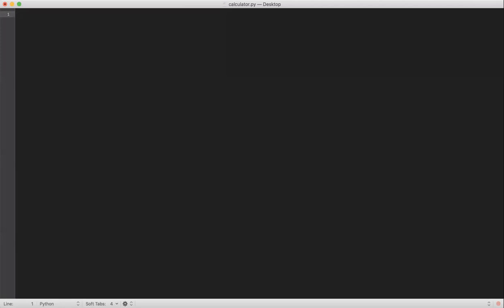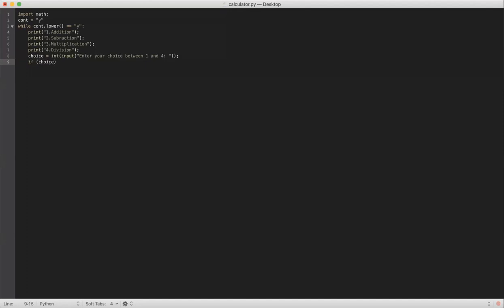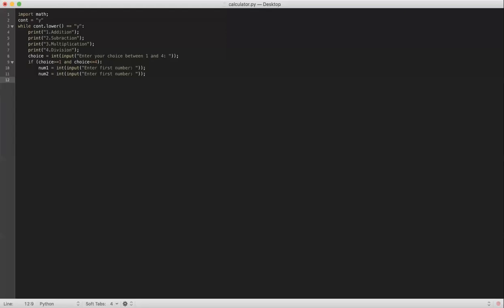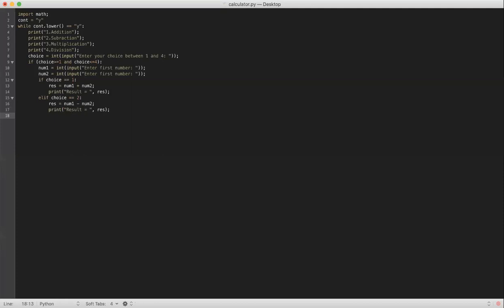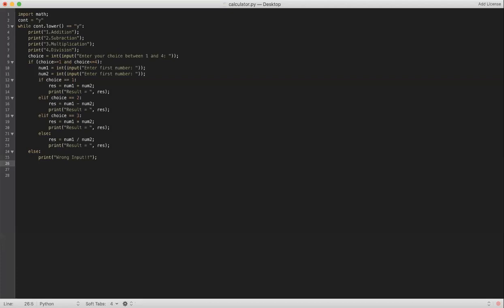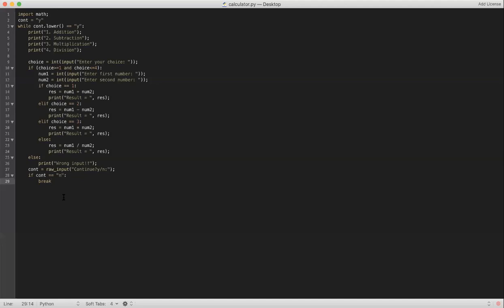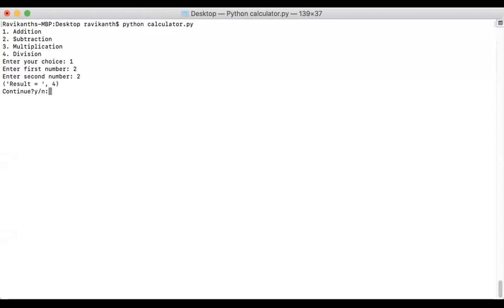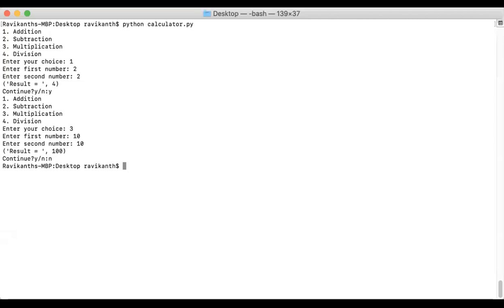Create a Simple Calculator in Python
Write a Python code to create a calculator to perform simple mathematical operations like addition, subtraction, multiplication and division. Creating this video is my school homework but will also help others learn the code. :-) Thank you!